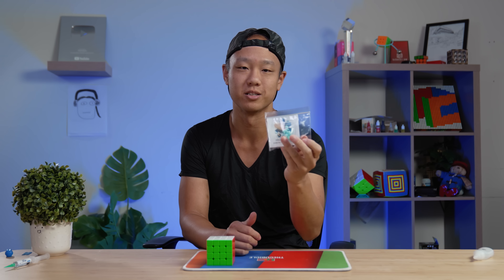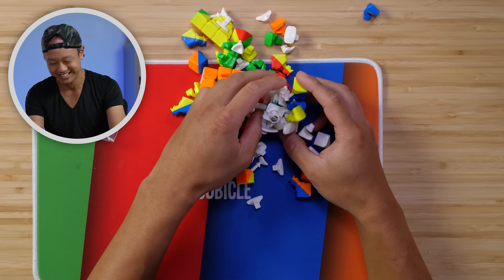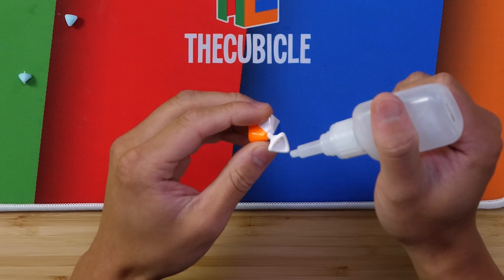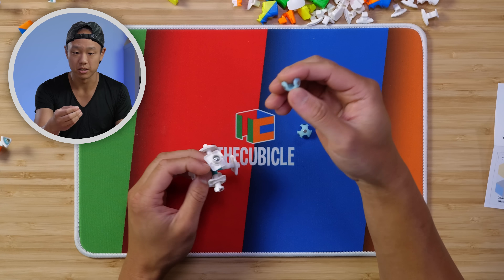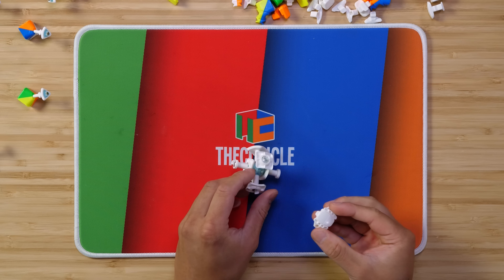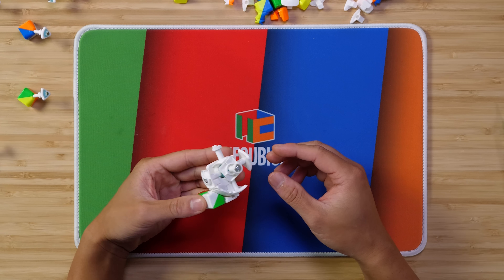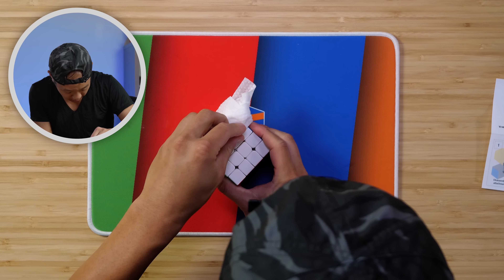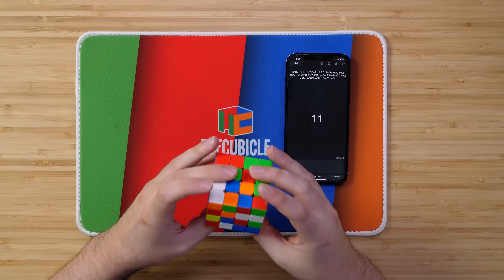Now You Can Magnetize Your MGC 4x4 Core! | A New Product From Hexacubic Designs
In this video, Phil shows how to install the new MGC 4x4 magnetic core kit from Hexacubic Designs!  This kit is designed with ease of installation in mind, as it is the first on the market to have a snap-on installation process that requires no disassembly of the core. We're really liking how this kit effects the MGC 4x4. It provides a strong magnetic click in the outer layers, making 3x3 stage feel very stable and safe.